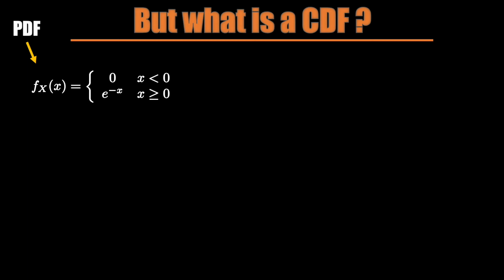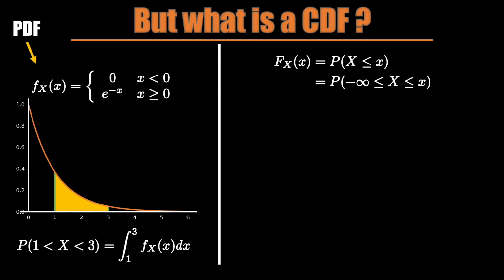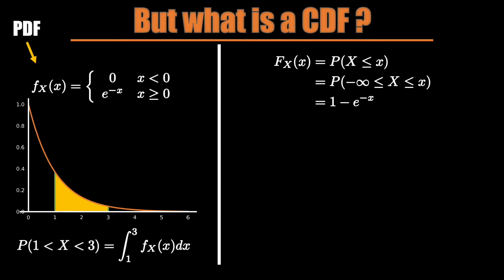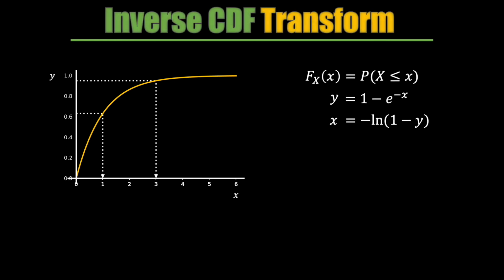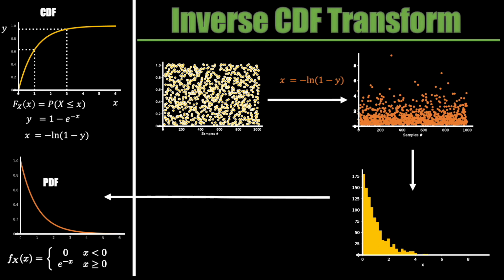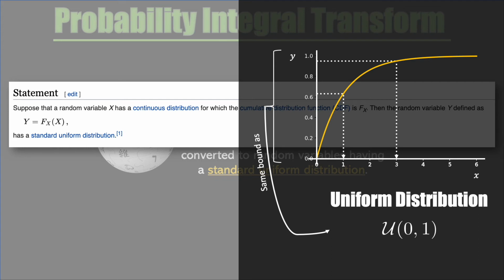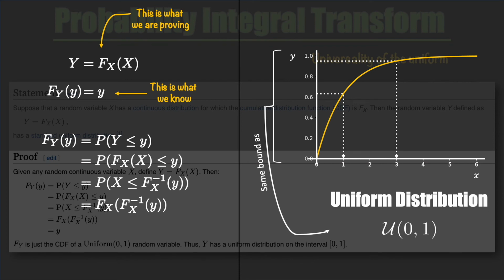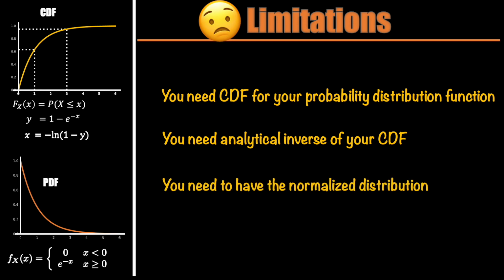Inverse Transform Sampling - VISUALLY EXPLAINED with EXAMPLES!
This tutorial explains the Inverse Transform Sampling using a simple example. The proof of why the algorithm/transform works is also explained.